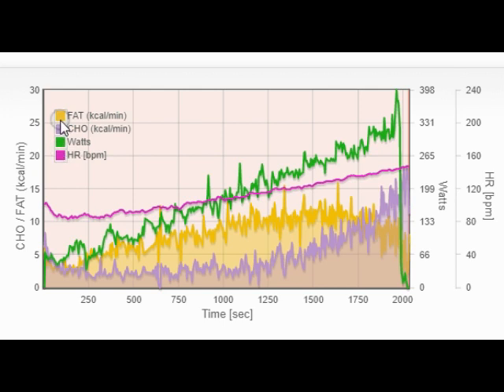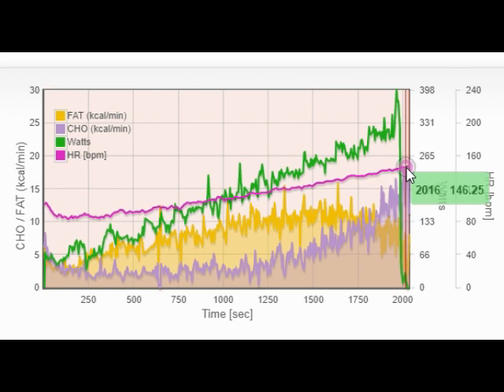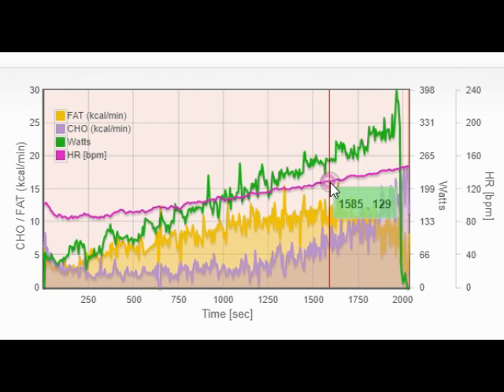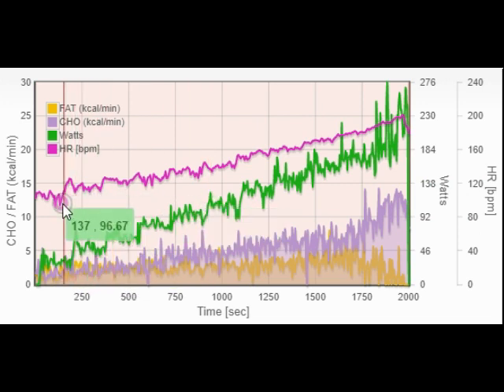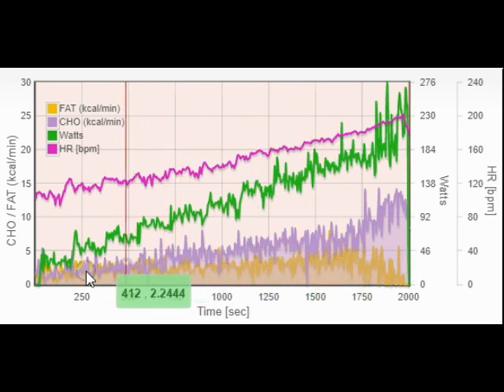M360 CPET Testing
M360 CPET testing for Metabolic Crossover definition of terms and purpose of test